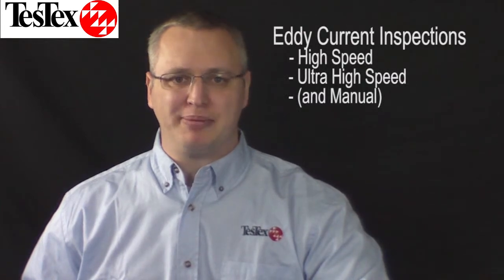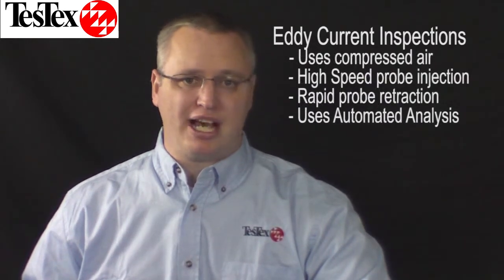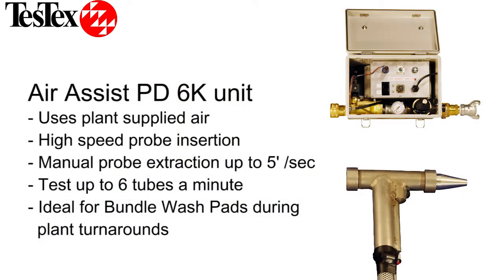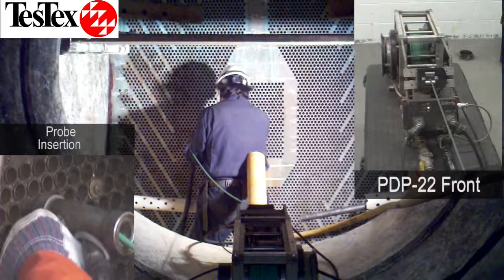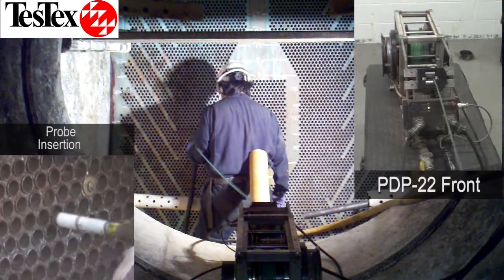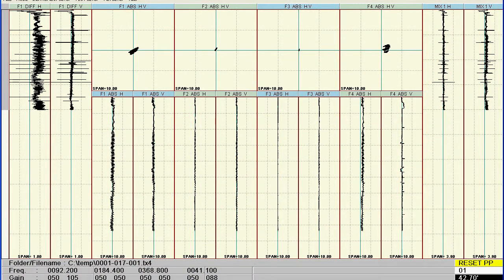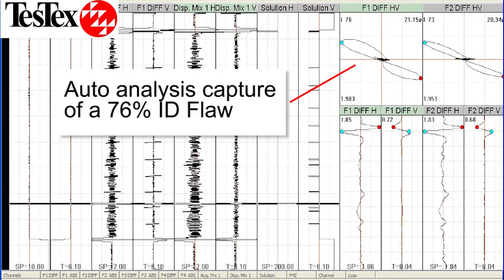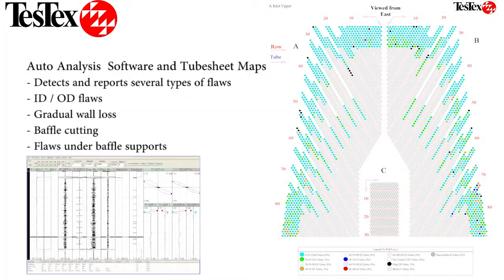High Speed Condenser and Heat Exchanger ECT Inspections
TesTex Inc. has utilized a specialized ECT system for inspections of condensers and heat exchangers.  Our High Speed and Ultra High Speed ECT inspections are ideal for quick turnarounds.